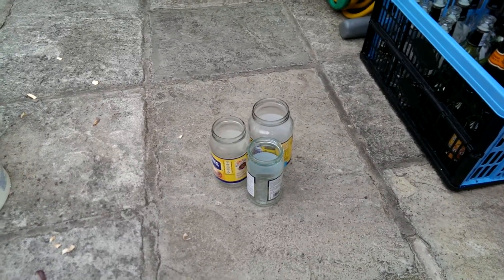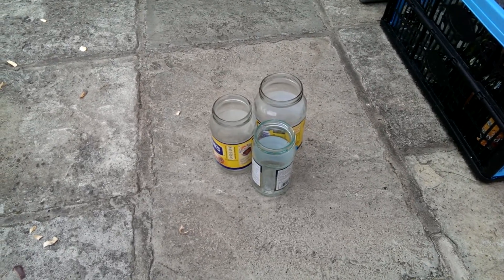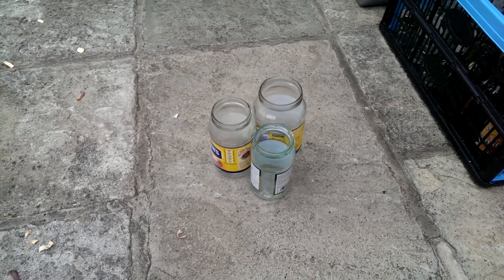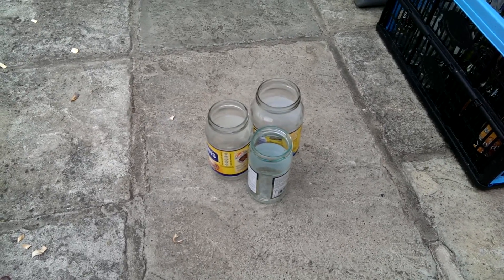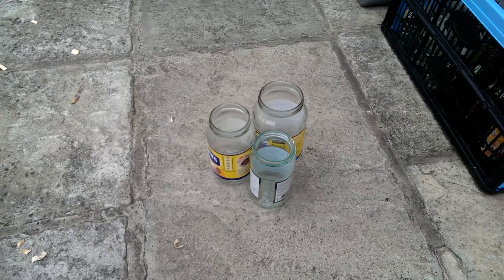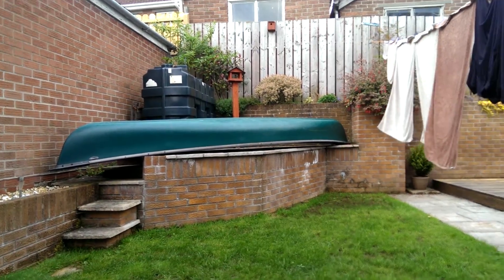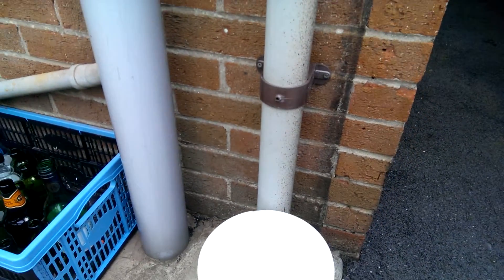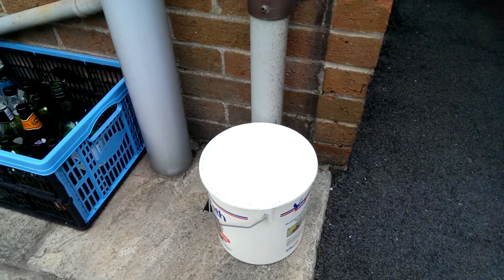Yellow Belt - Water collection Rain